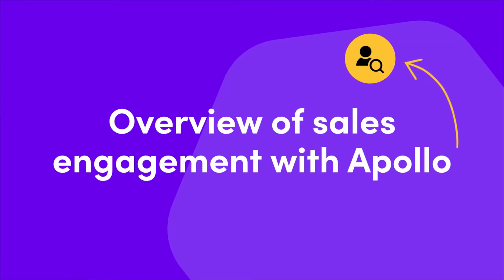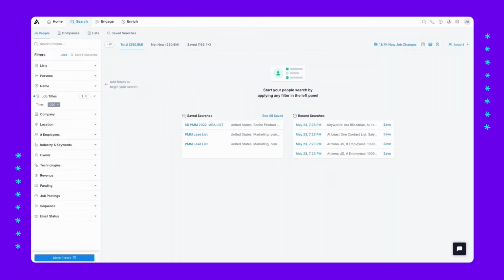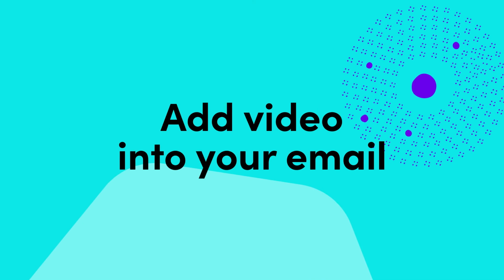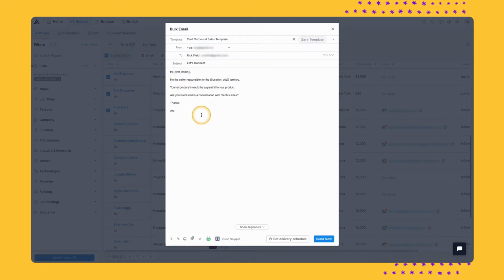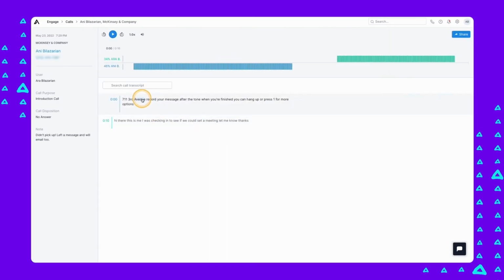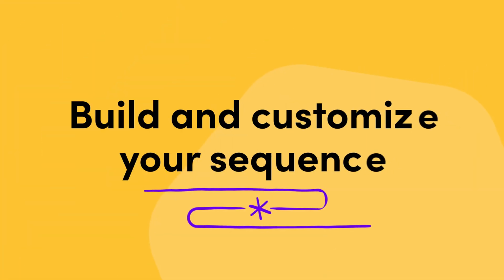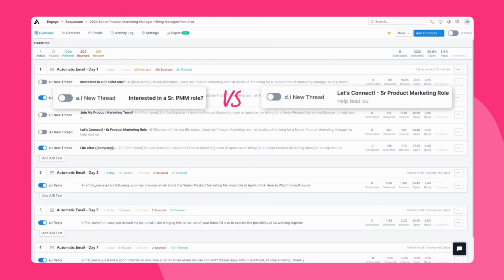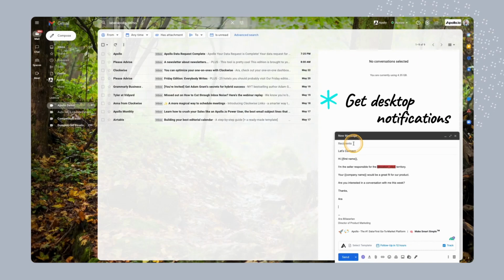Connect with Every Contact || Demo of Apollo.io Engagement Suite (Part 2)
Apollo.io helps sellers and sales development reps connect with every contact.

Here's a demo of Apollo's platform and Engagement Suite.

With the most accurate, complete, and verified contact database in the world including information on over  250 million leads at over 60 million companies, you can easily find buyers and close more deals.